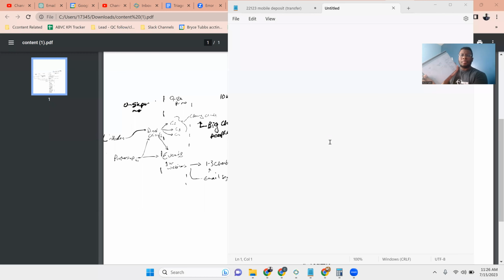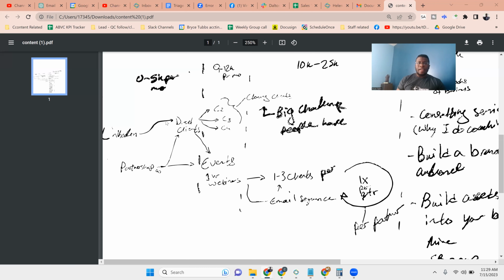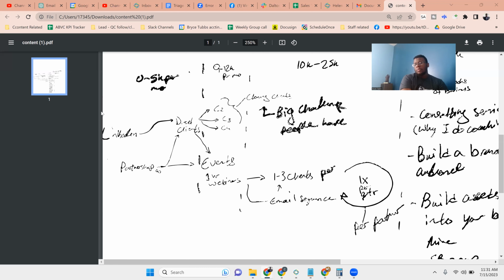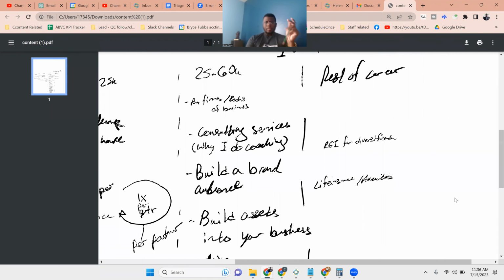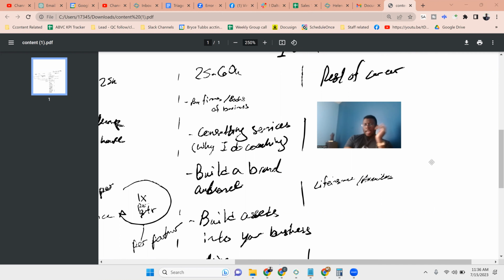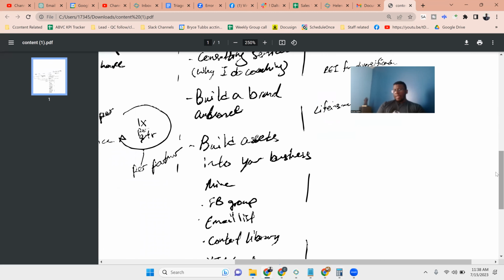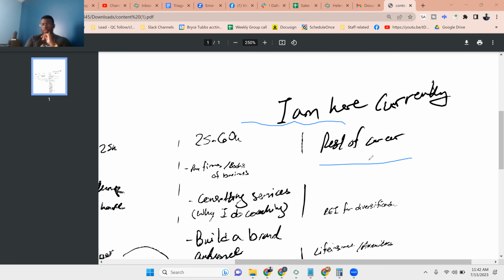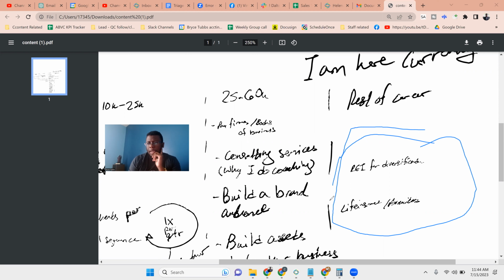How start a Successful bookkeeping buinsess based on your Goals where to start bookkeeping business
Do you want to see if I can help you increase your income without having to make the mistakes that cause most to fail?

📺 Watch these playlists that are painstakingly designed to grow your business:

5) Books that Have Lead to My Success: Coming soon

Here are some recommended training videos to help you grow your business:
Amira got to $6,000 in one month. Here's how she'll get to $10,000 per month within 90 days.

Related topics on this channel:
virtual assisant,
freelance bookkeeper,
freelance bookkeeper,
virtual bookkeeper,
bookkeeper,
bookkeeper marketing,